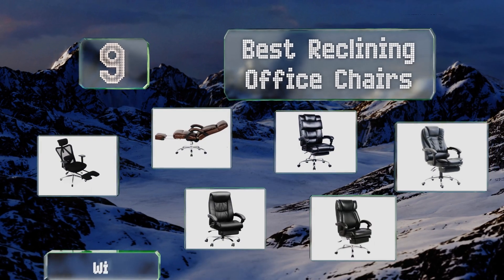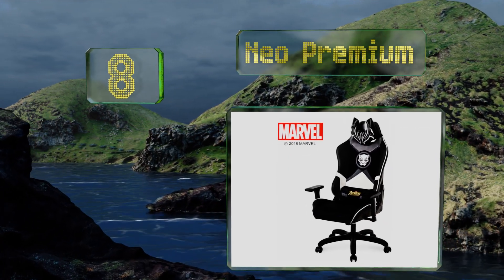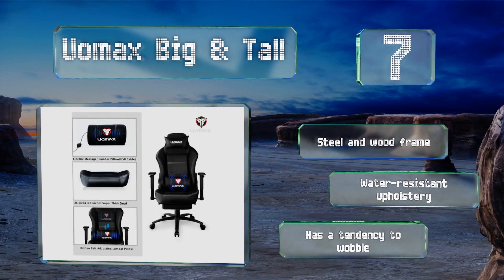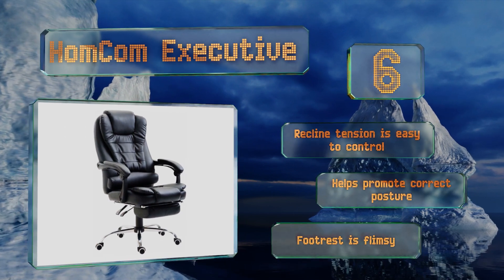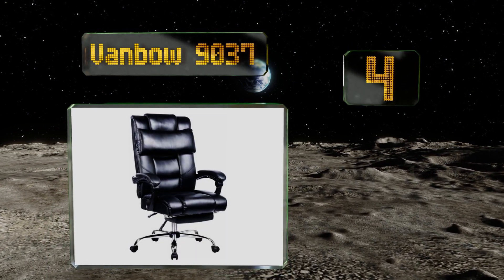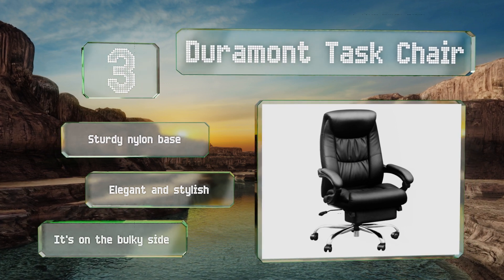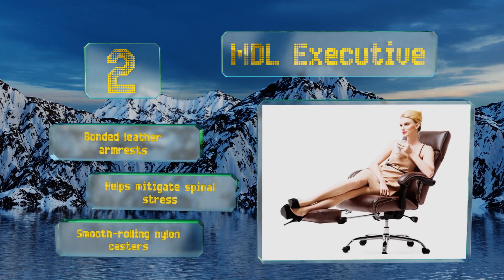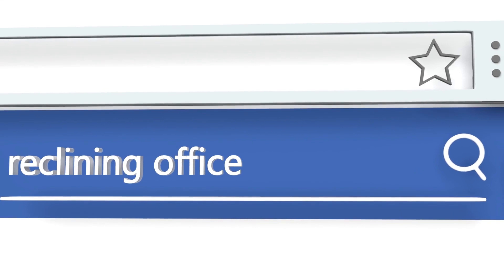9 Best Reclining Office Chairs 2019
Our complete review, including our selection for the year's best reclining office chair, is exclusively available on Ezvid Wiki.

Reclining office chairs included in this wiki include the mdl executive, vanbow 9037, merax inno series, sihoo m18, uomax big & tall, duramont task chair, neo premium, windaze ergonomic, and homcom executive.